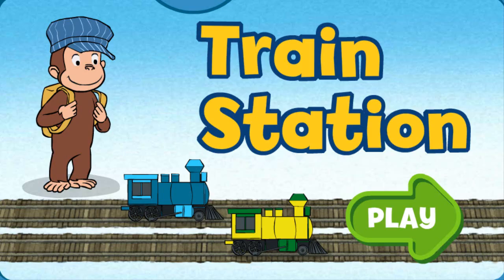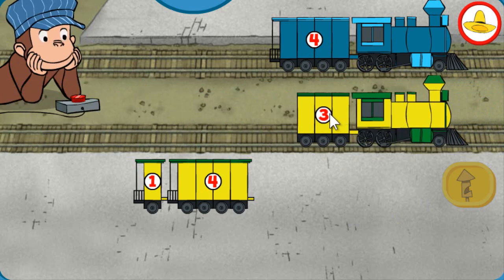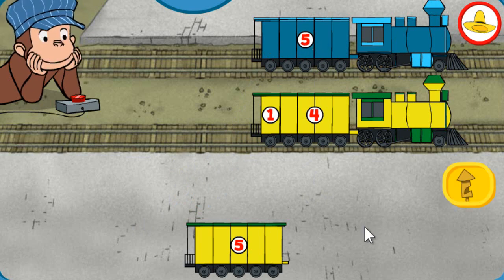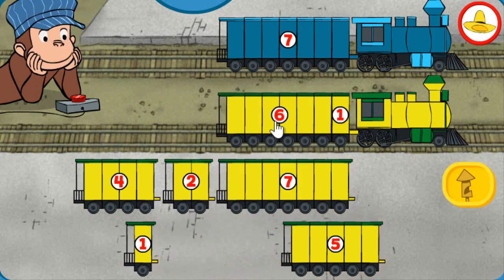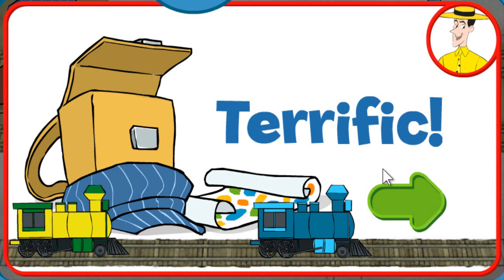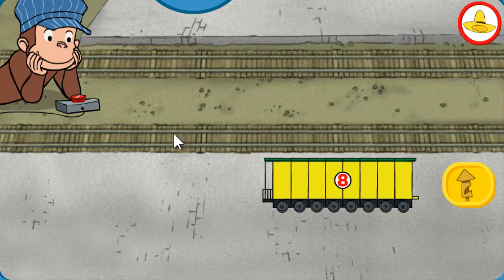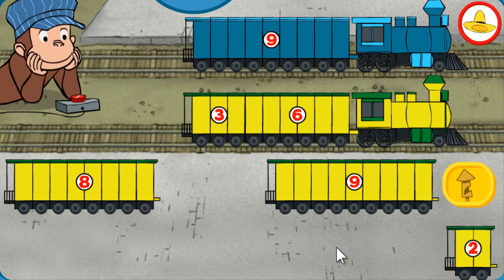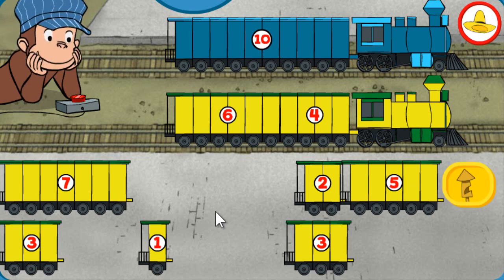Math: Addition 1 - 10 | Math Games | Train Station - Games For Childrens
Math: Addition 1 - 10 | Math Games | Train Station

Basic Addition Scoot! Game
Scoot! is a fun game that the whole class can play together. Students move to each desk in the classroom, solving basic addition problems

More Vídeos